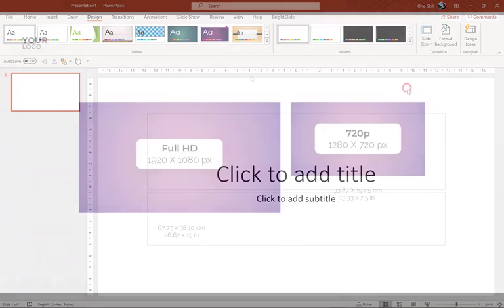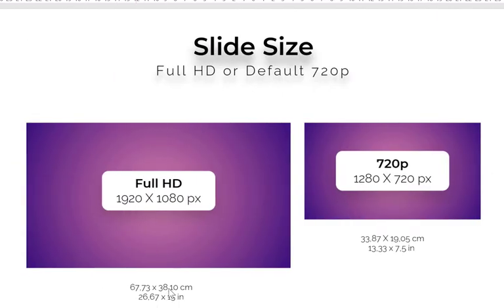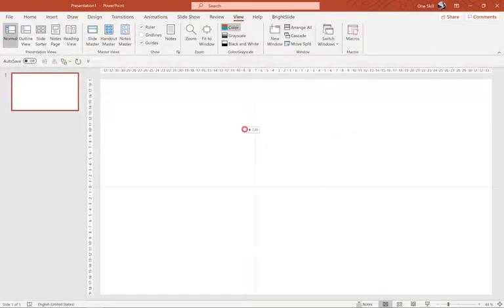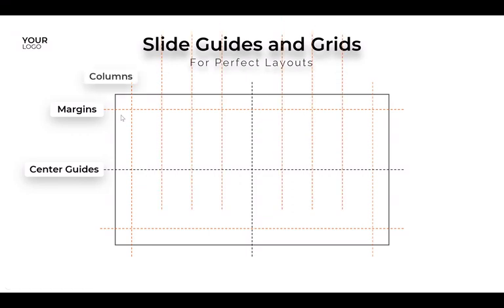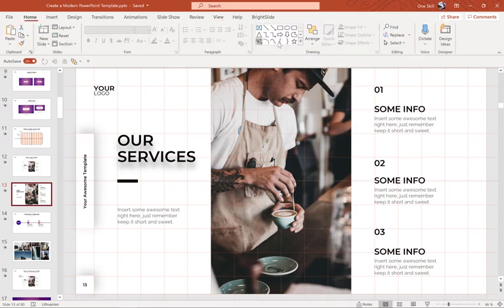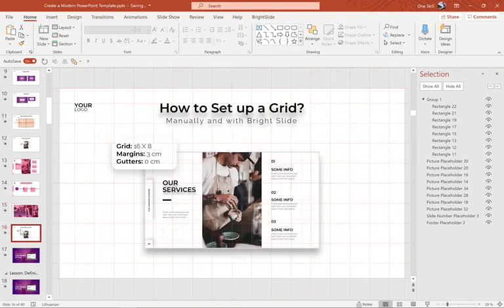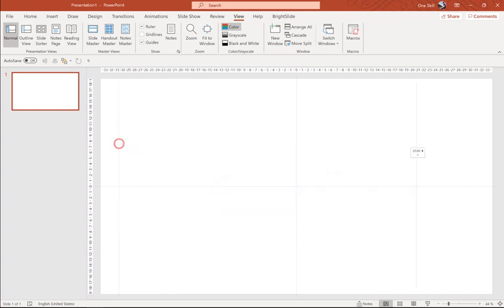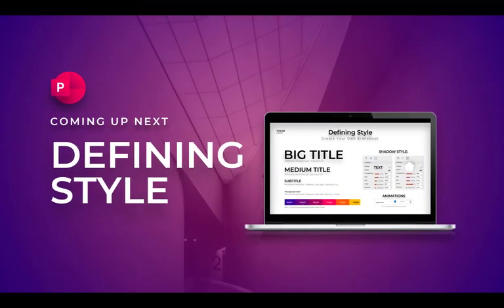Create Modern PowerPoint Template 4 Laying Foundations